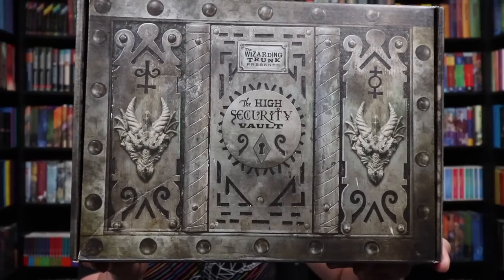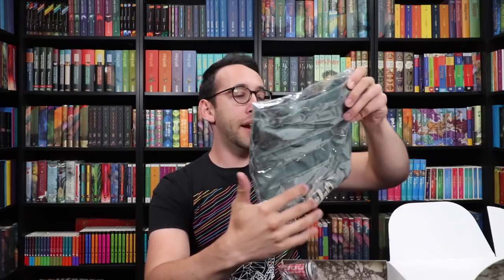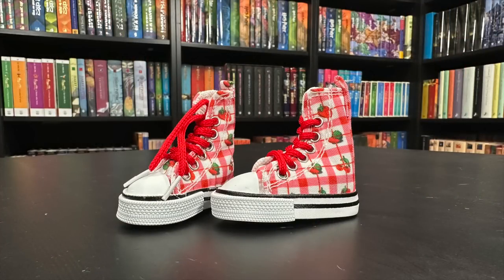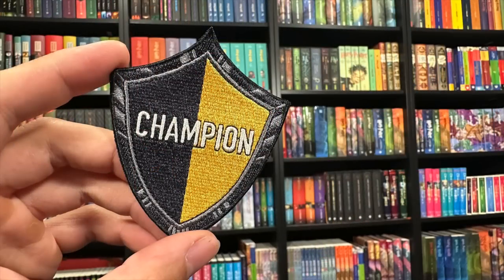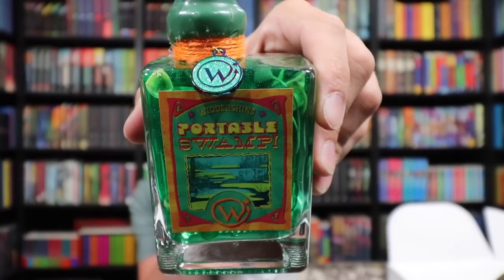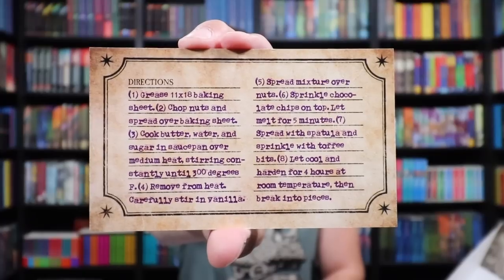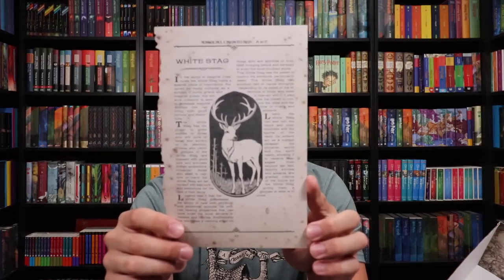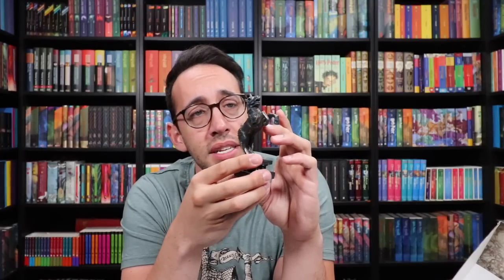THE WIZARDING TRUNK | Favorite Witches and Wizards | Special Edition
The Wizarding Trunk has released another special edition quarterly box inspired by our favorite witches and wizards in the Harry Potter series! Who was represented? Find out!

The Keep Collecting Box: Staying at School for the Holidays is available in a VERY limited supply!

All videos are filmed and edited by The Potter Collector. All opinions are my own. This does not affect the price of the product or you as the consumer but helps me to continue making videos for your enjoyment.